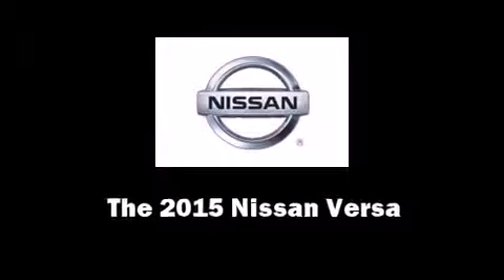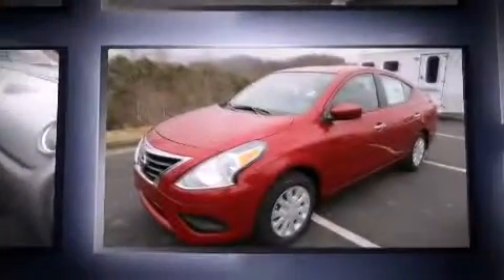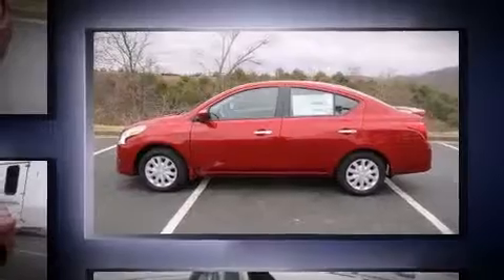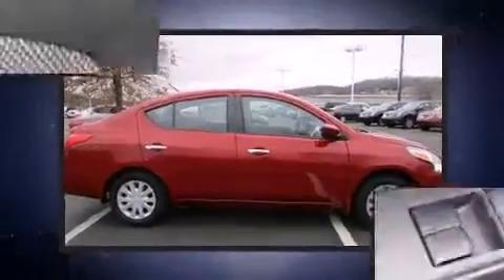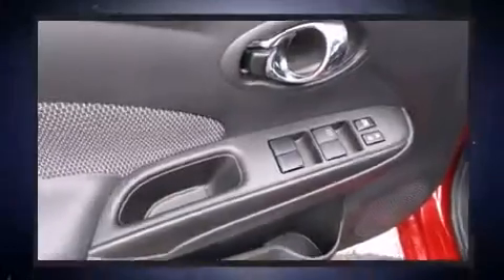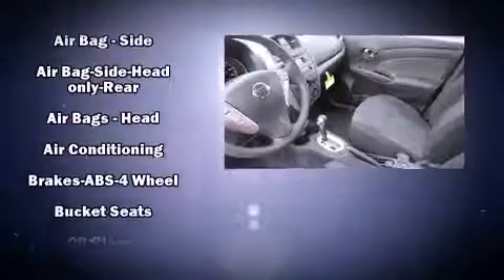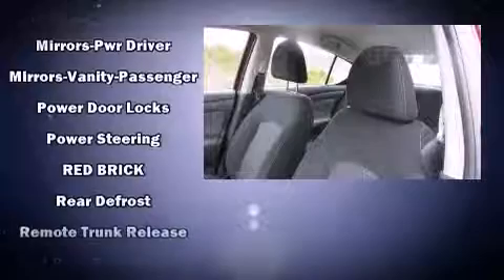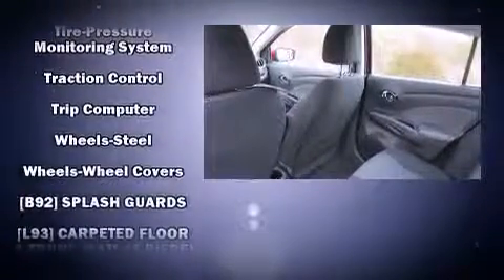2015 Nissan Versa 1.6 SV in Johnson City, TN 37601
Tri-Cities Nissan
3602 Bristol Highway

Step into the 2015 Nissan Versa. This 4 door, 5 passenger sedan provides a satisfying ride for all passengers. It features a front-wheel-drive platform, an automatic transmission, and an efficient 4 cylinder engine. Comfort and convenience were prioritized within, evidenced by amenities such as: 1-touch window functionality, a tachometer, a trip computer, an outside temperature display, front bucket seats, power door mirrors, and remote keyless entry. You and your passengers will enjoy the stereo system, which includes a CD player with MP3 capability, steering wheel mounted audio controls, and 4 speakers, providing excellent sound throughout the cabin. Nissan also prioritized safety and security by including: dual front impact airbags, front SIDE impact airbags, traction control, brake assist, a panic alarm, and ABS brakes. For added security, dynamic Stability Control supplements the drivetrain. We pride ourselves in consistently exceeding our customer's expectations. Stop by our dealership or give us a call for more information.